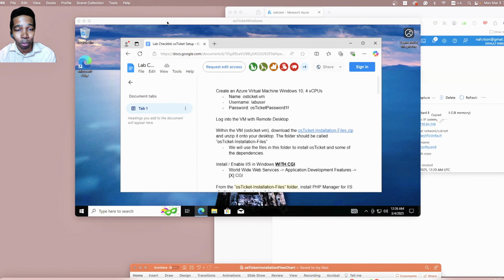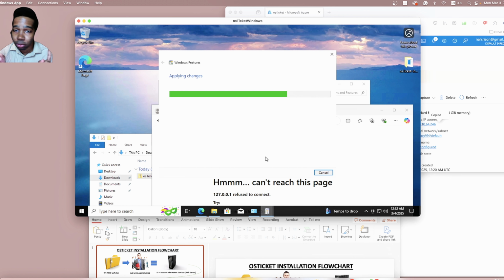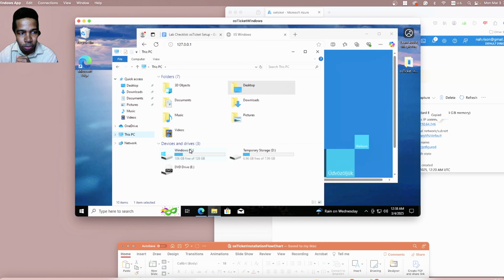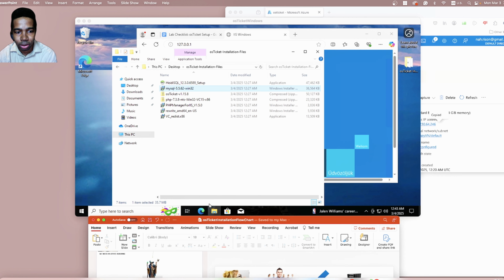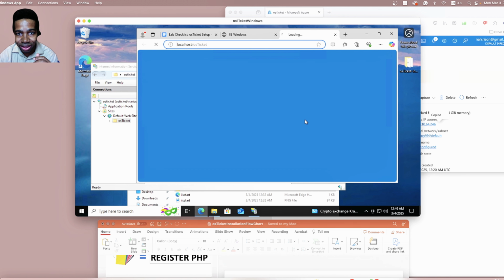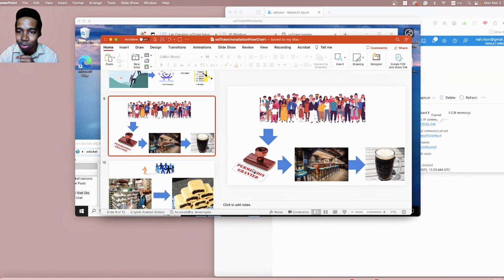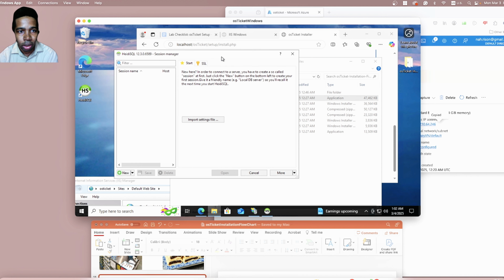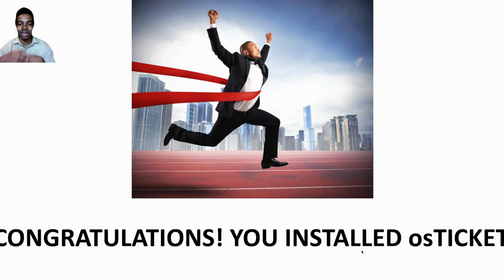IT Support Tutorial 4 - osTicket Installation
How to install osTicket guide. Enjoy!